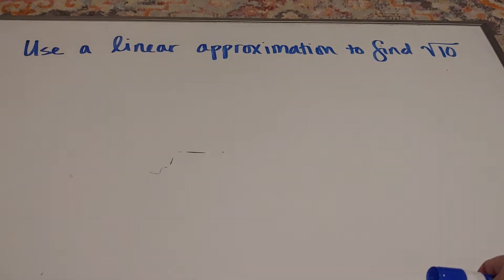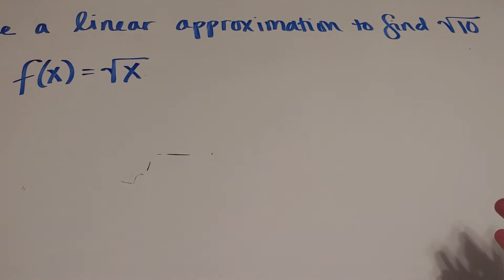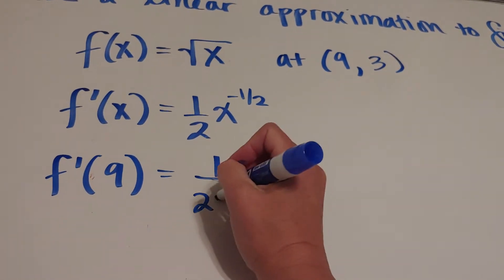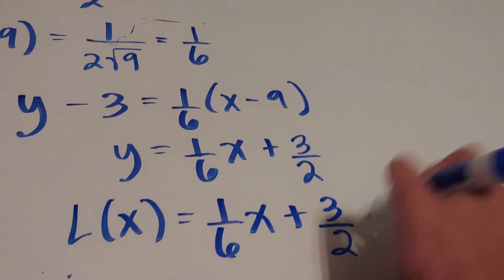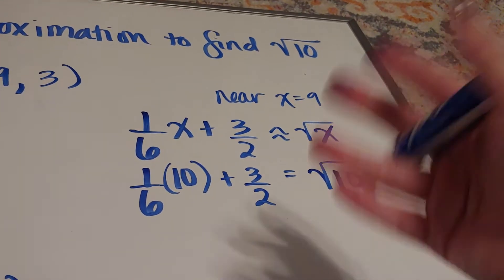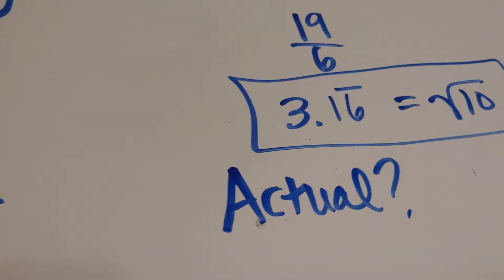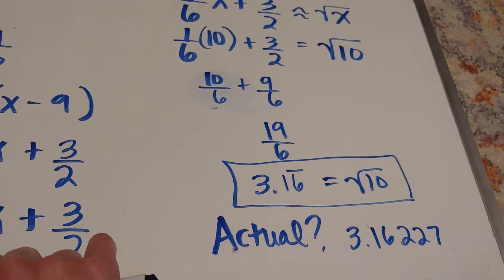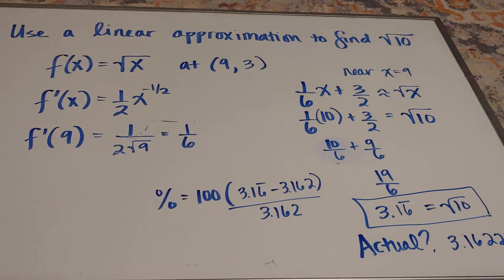Linear Approximation of sqrt 10